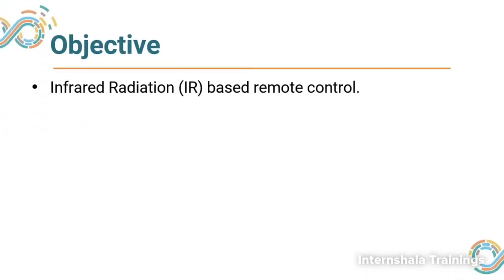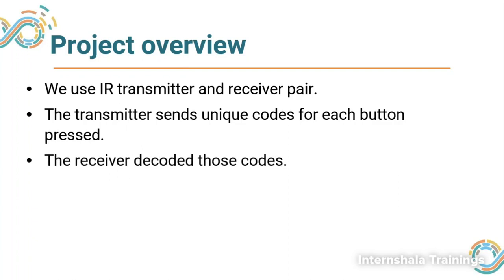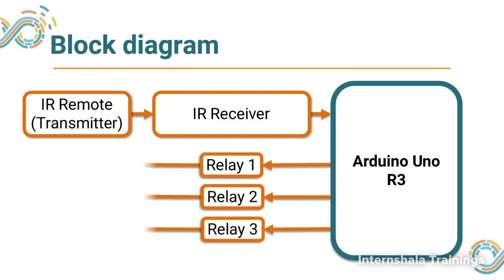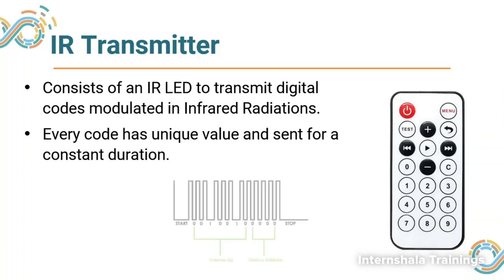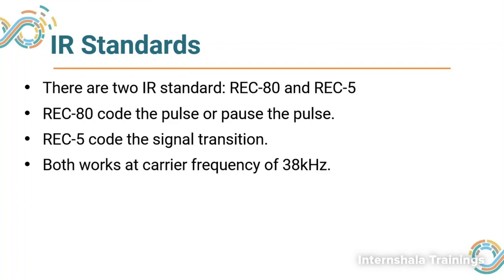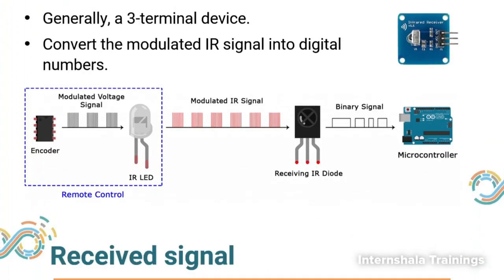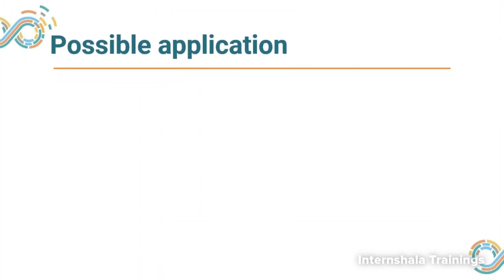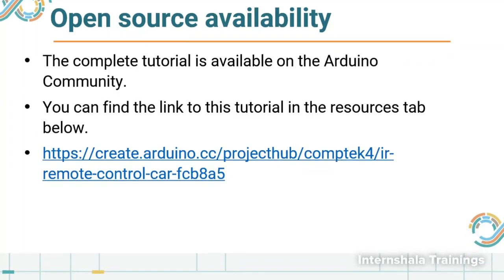M6 T1 V3 Remote controlled applications